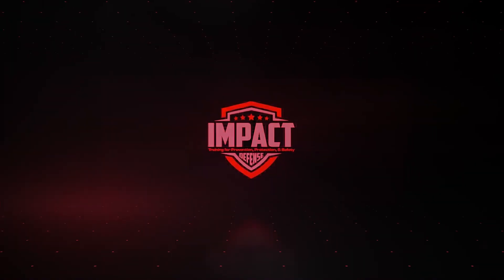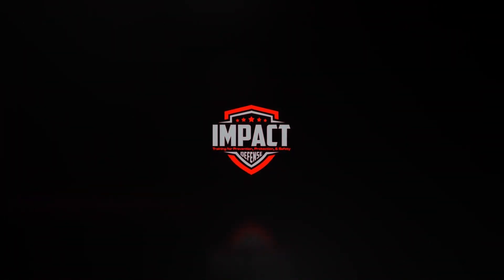Impact Defense Podcast 22- Anything Can Be A Weapon!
In this episode we discuss some possible improvised weapons.

Here are a few Everyday Carry Self Defense Tools that we like:
Saber Pepper Spray for Runners
Mace Brand 3 in 1 Police Pepper Spray
Saber Red Max Strength OC Spray
Atomic Bear Tactical Pen
Fox 479 Folding Karambit
Atomic Bear Swat Knife

Have a question about self defense? Have a request for a video? Post it in the comments!